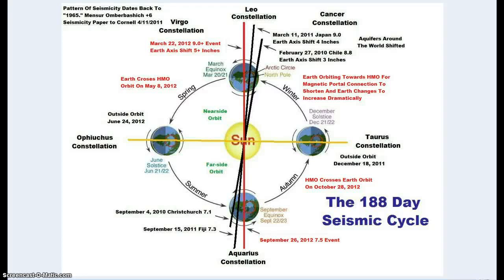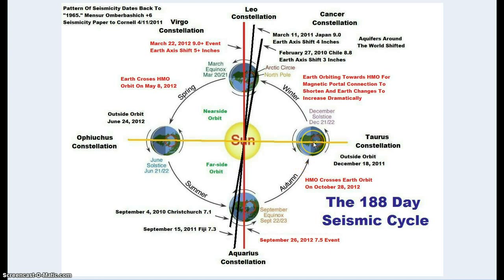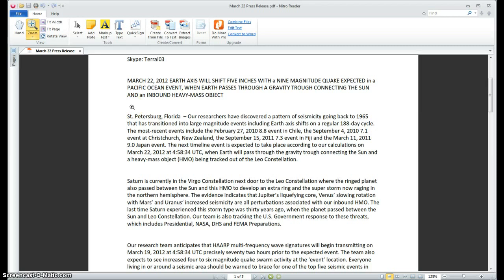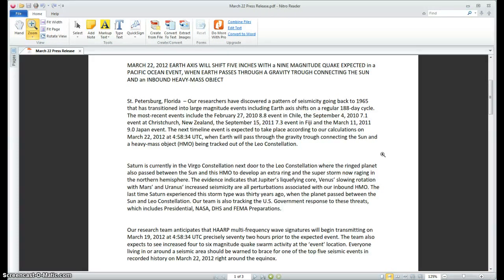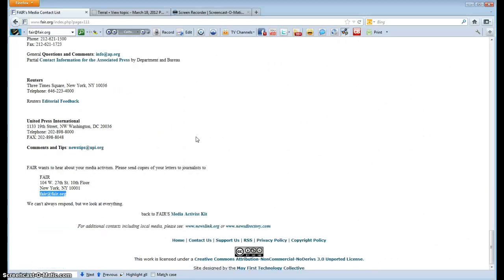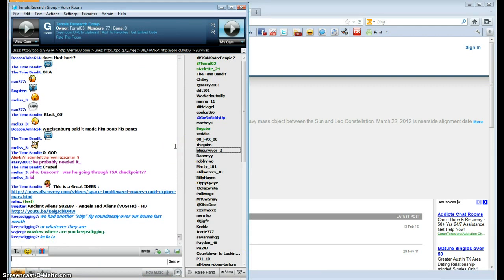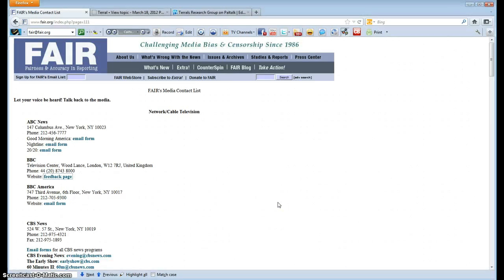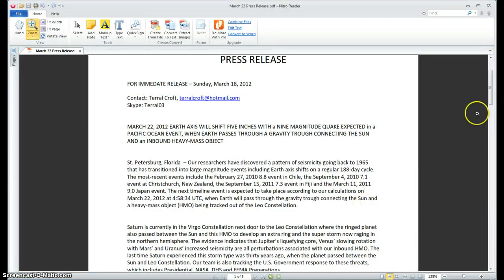March 22, 2012 Press Release WARNING!!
Uploaded by TerralO3 on Mar 18, 2012
All the major news outlets are being sent a copy of this March 22, 2012 Press Release WARNING stating that everyone living in or near a seismic zone should be warned to brace for one of the top five earthquake events in recorded history on March 22, 2012 at 4:58:34 UTC. Earth axis is expected to shift five+ inches with the world aquifers, when our planet passes 66,000 miles per hour through a gravity trough connecting the Sun and the inbound heavy-mass object (HMO). I have been sending warning messages to the media all along and nobody has responded with a single word. We shall see very soon if the next 'event' on the 188-day cycle is for real or not. My hands are clean and everyone has the opportunity to be warned ...